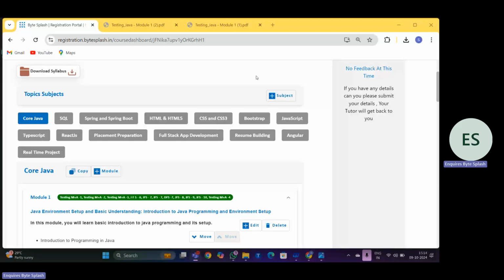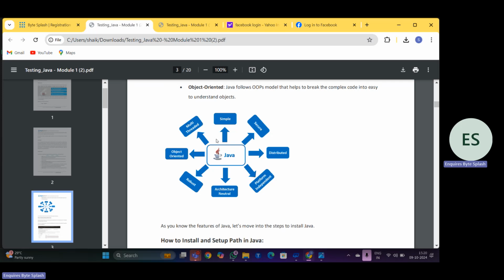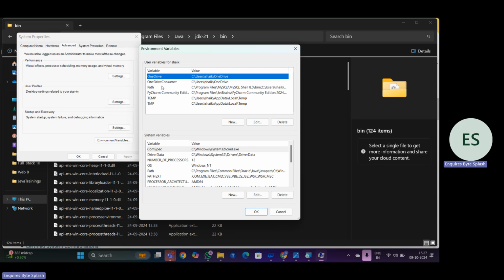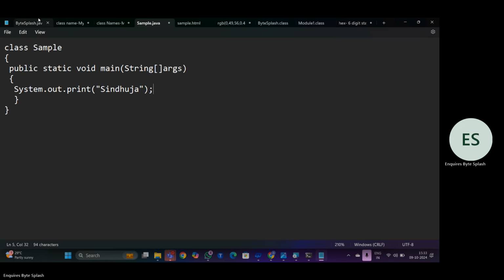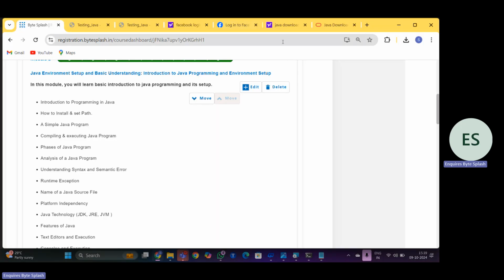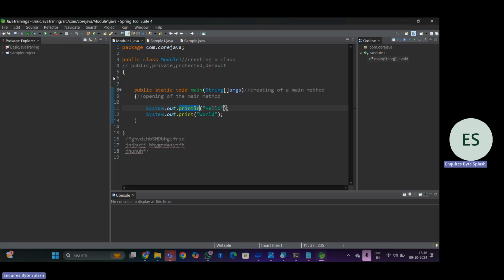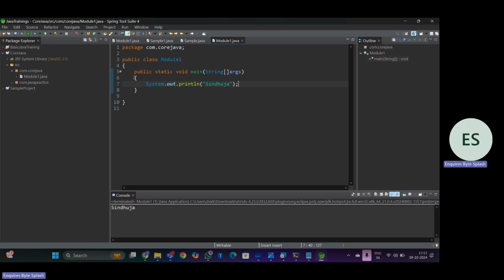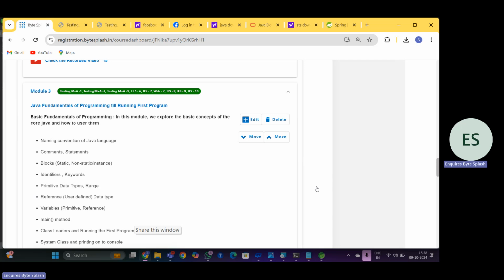Batch 11-Core Java: Module 1 &2